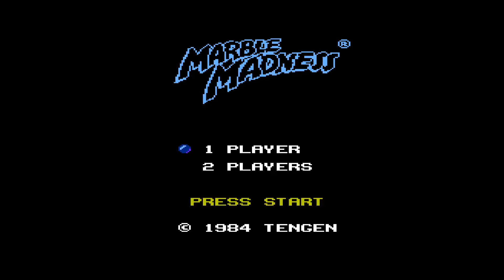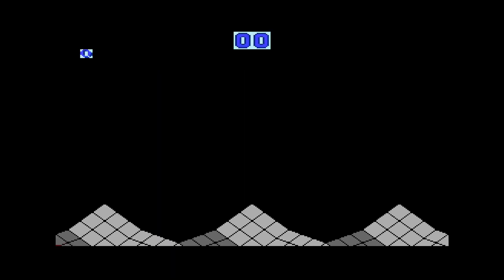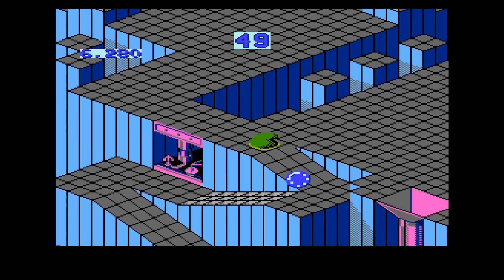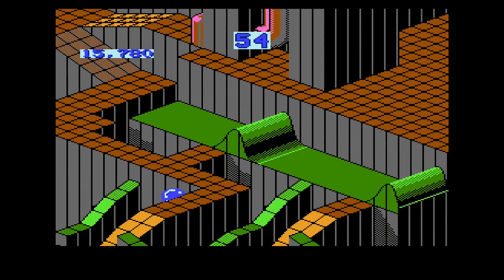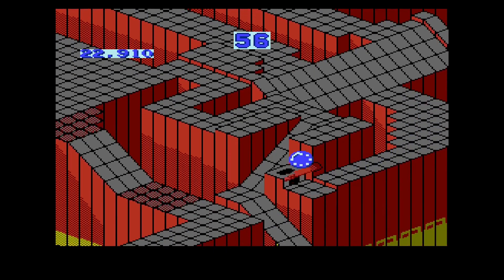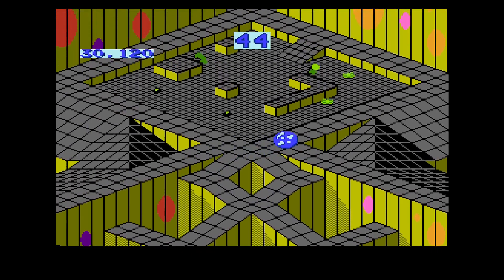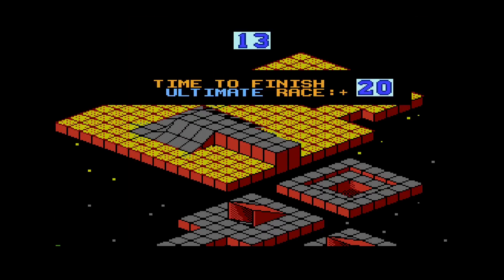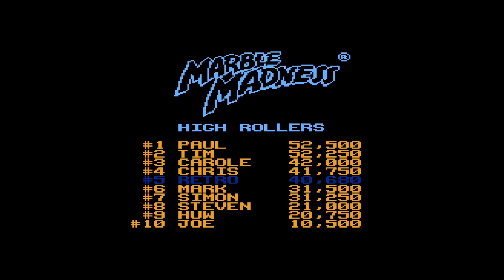Marble Madness (NES) - Retro Gameplay.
marblemadness, nes, retrogaming, nintendo, famicom, retroarcadegames, retrogames, 8bit. I play all levels of Marble Madness on the NES, but will I get to the end?

Marble Madness is a platform game in which the player must guide a marble through six levels, avoiding various enemies and tackling obstacles, within a time limit.